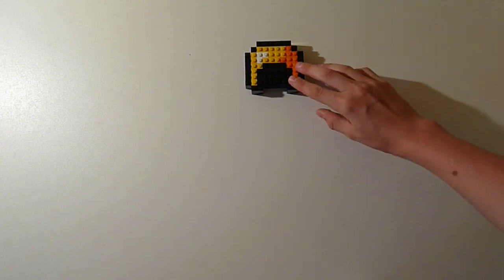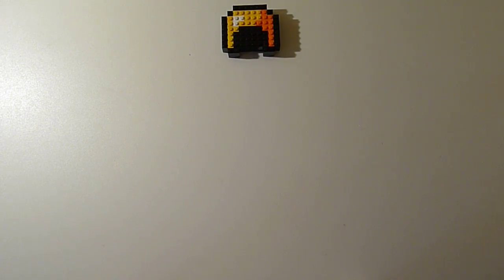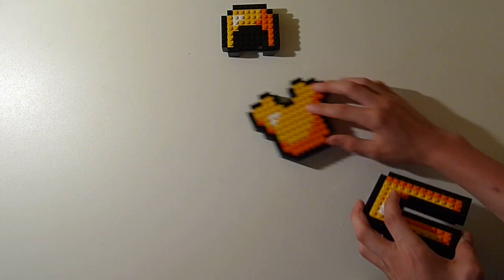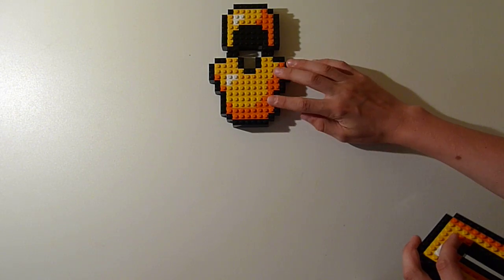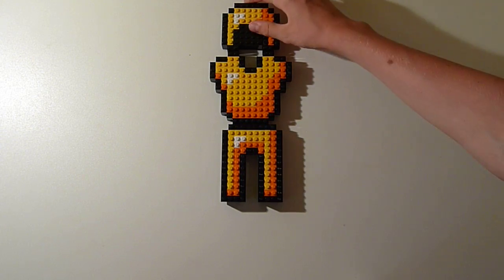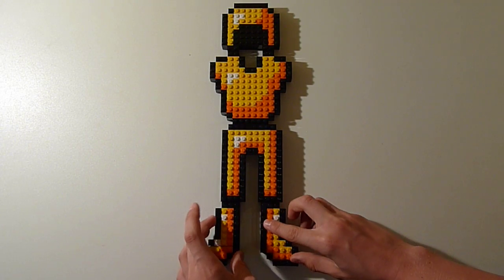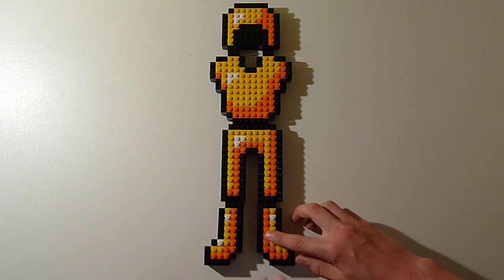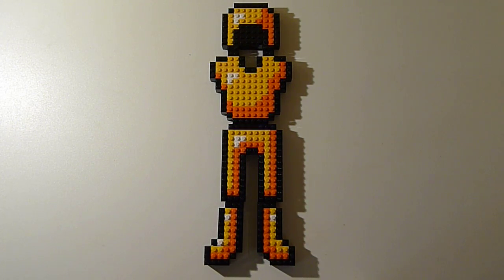Lego Minecraft: Gold Armour!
this is the armour that is more for show than for battle as it gets damaged easily in the awesome game, Minecraft.